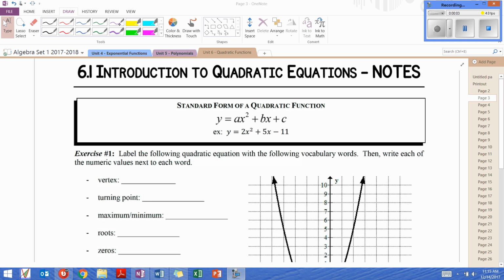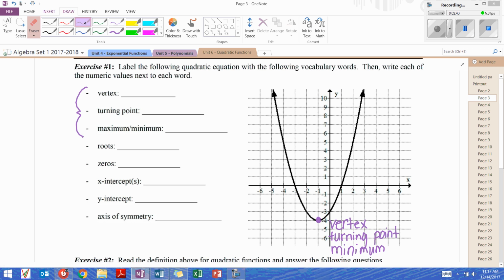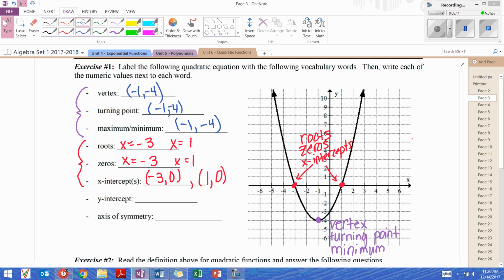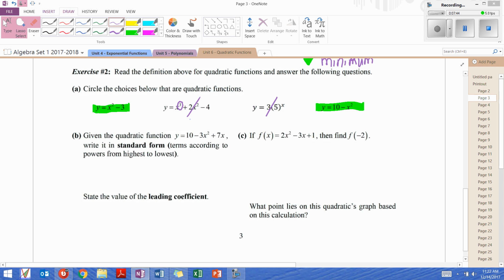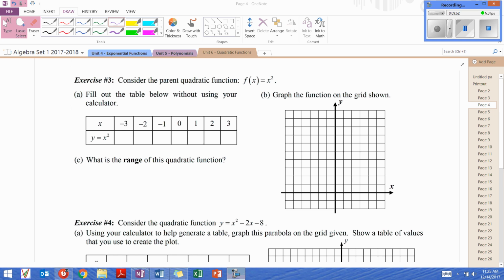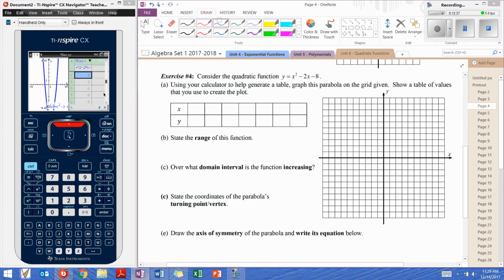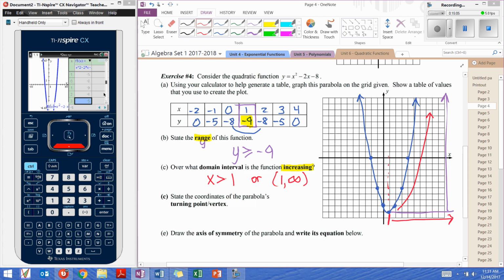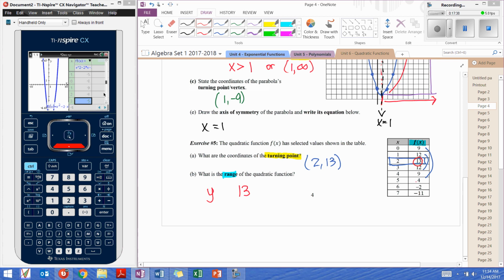6.1 Intro to Quadratic Equations